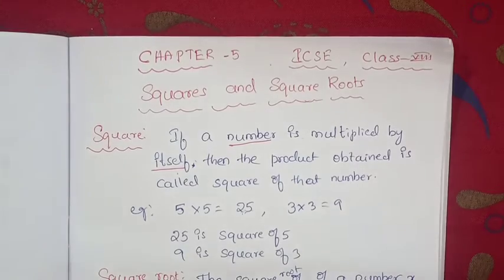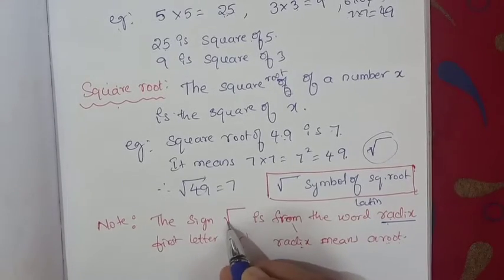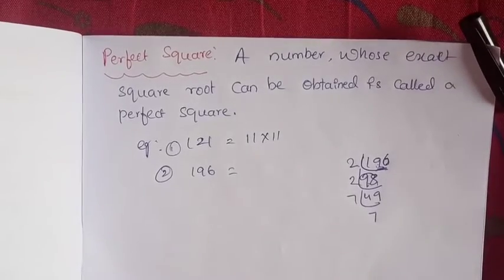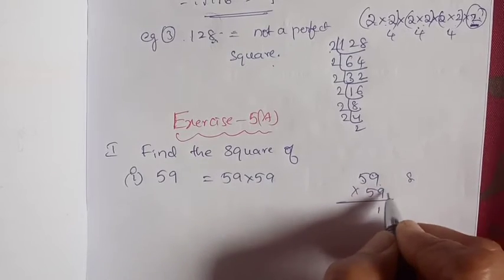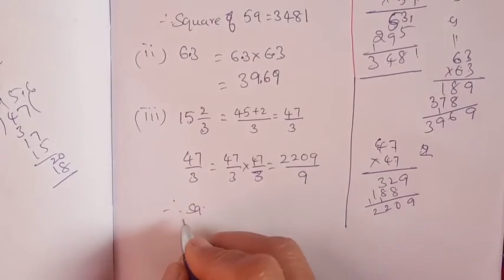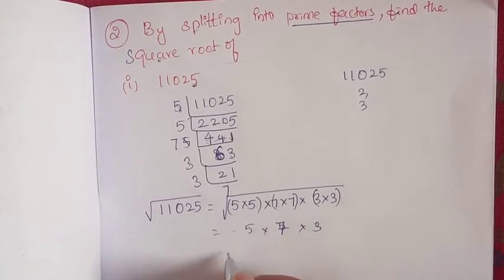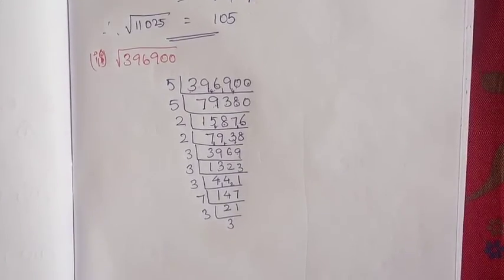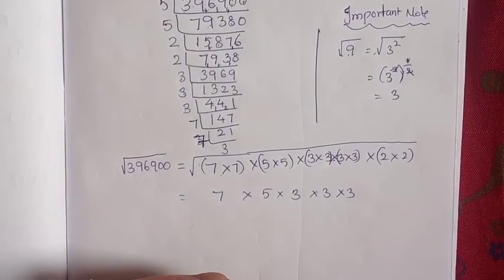Class-8 //ICSE // Squares and Square Roots// Chapter -5// Exercise-5A// Q.no 1,2